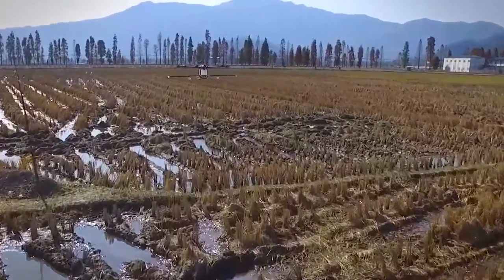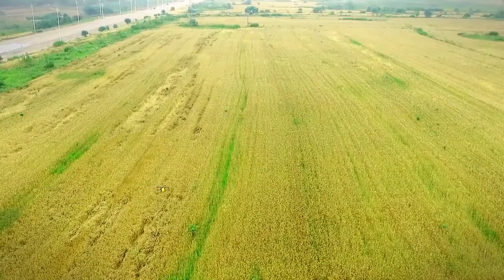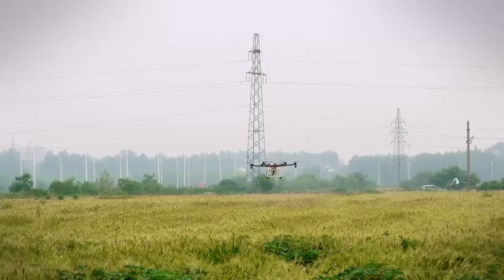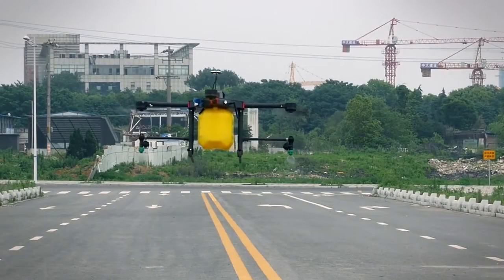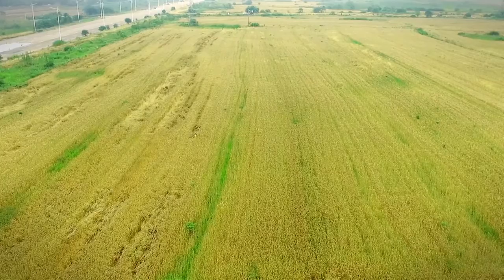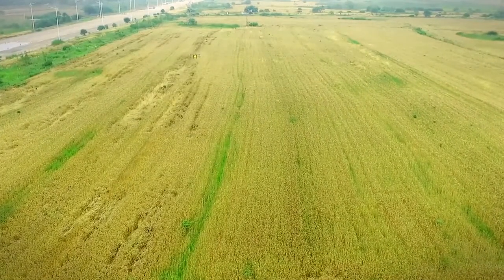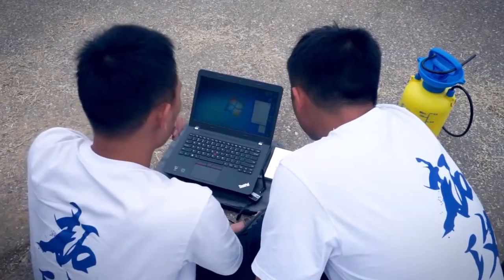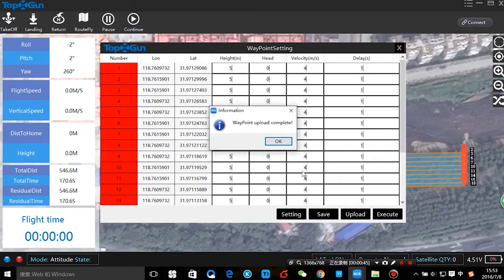TopXgun T1A flight controller in agriculture introduction by Queen Hobby